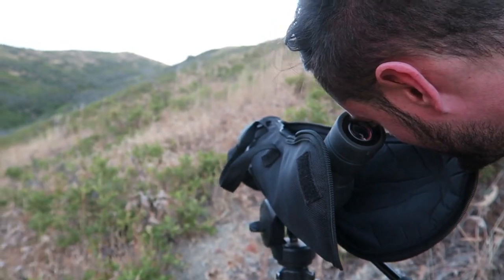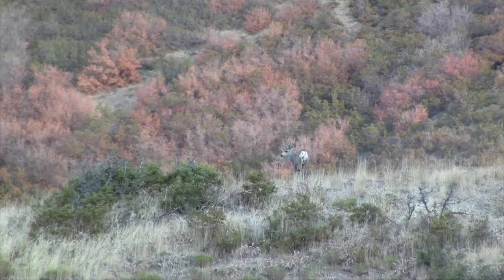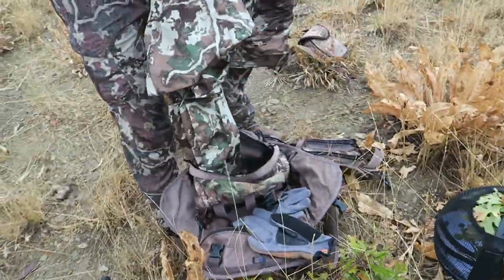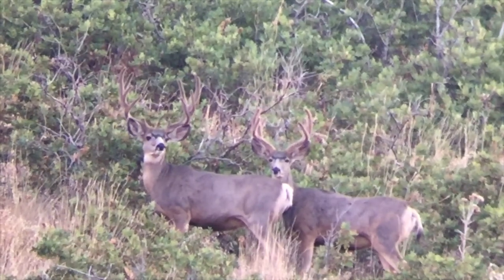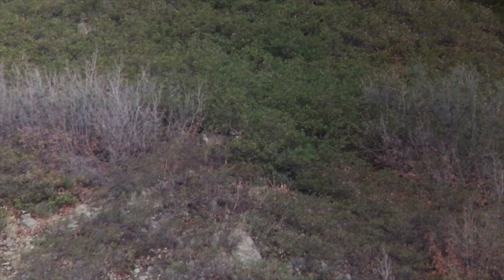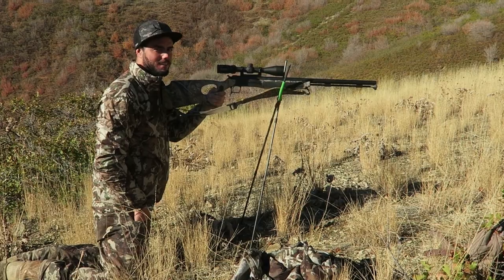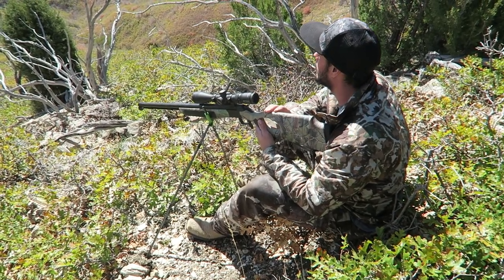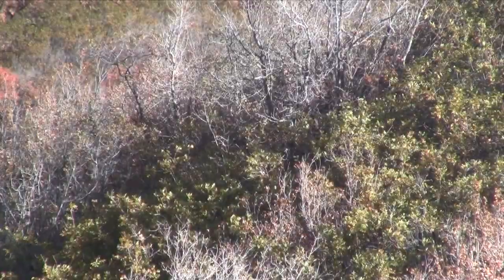MUZZLELOADER MULE DEER HUNT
Had the chance to get out with my little brother for our first ever muzzleloader mule deer hunt.